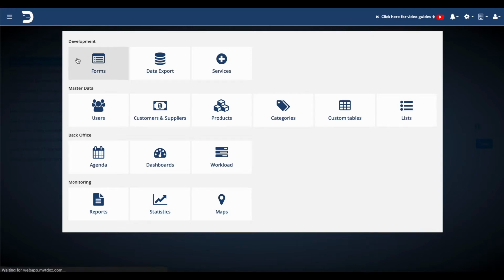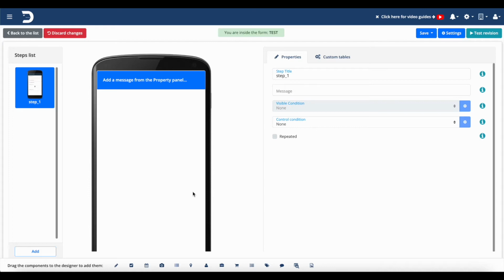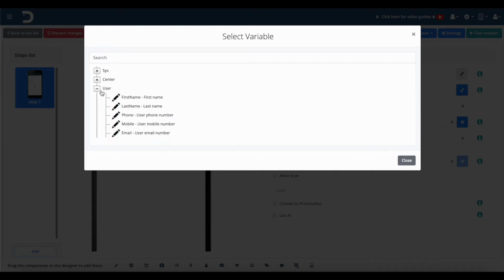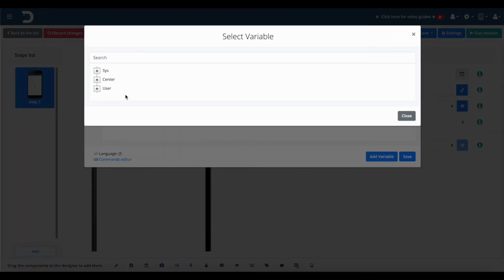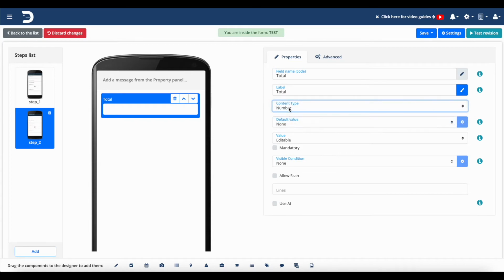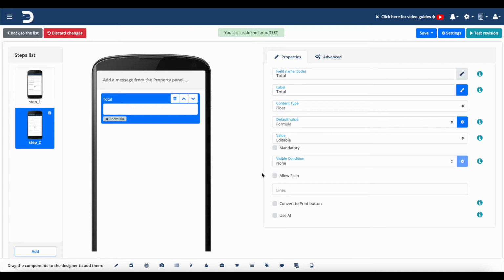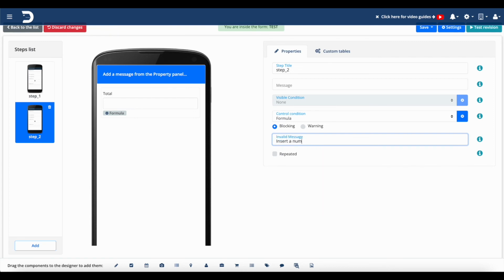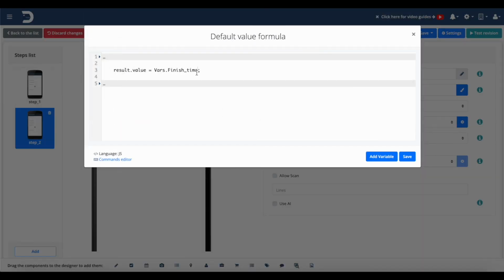How to add advanced features to your forms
How to add advanced features to TDox forms? In this video we will learn it together. We will see how to make the app auto-populating fields for us, calculating current date, operator's name, sum multiple values and calculate worked hours.

Chapters:
1) 00:00 How to use some of the advanced features on tdox
2) 00:32 Create a new form
3) 00:39 Insert a default value field
4) 01:30 Fill in automatically a field with the name of an operator
5) 02:29 Insert a specific date
6) 02:54 Total amount of the expenses
7) 03:30 Total amount for lunch and dinner
8) 04:05 How to add checks while leaving a step
9) 04:56 Total amount of hours worked by a specific person
10) 05:57 Possibility to add javascript code